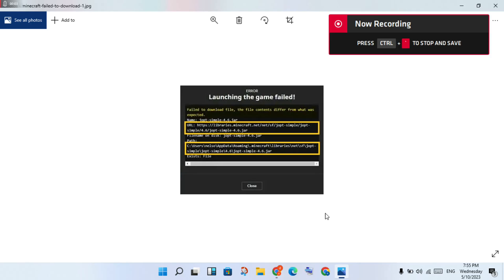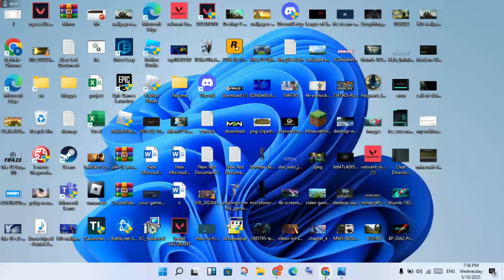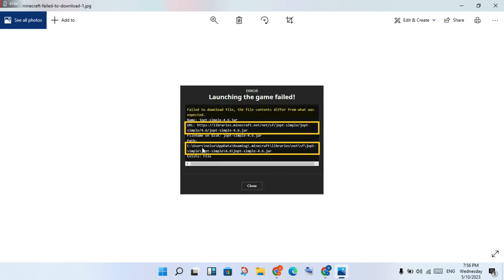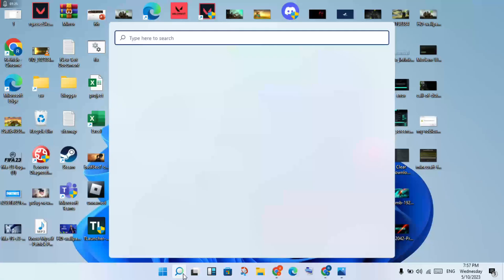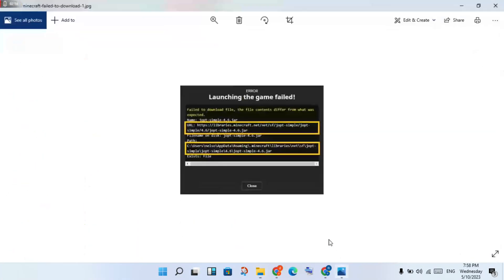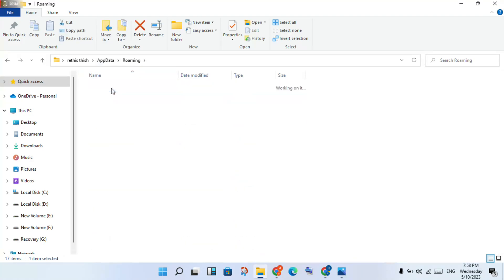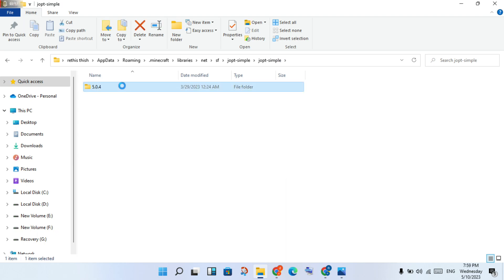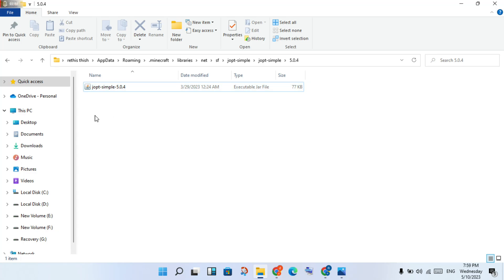Fix Minecraft Launching The Game Failed - Failed To Download File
Remove the Corrupt Mod
The download file issue could be the result of a corrupt Minecraft mod and removing the same may solve the issue at hand. Firstly, close the Minecraft Launcher and also exit it from the system tray. Now right-click on Windows and select Run.

minecraft failed to download file. name oshi-core-6.2.2.jar
launching the game failed minecraft failed to download file
minecraft failed to download file forge
minecraft launching the game failed failed to download file
minecraft curseforge failed to download file
minecraft error failed to download file
minecraft forge failed to download file
minecraft play offline failed to download file